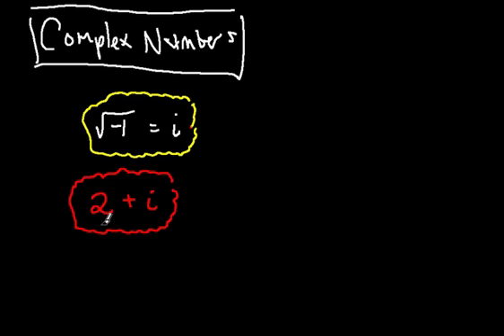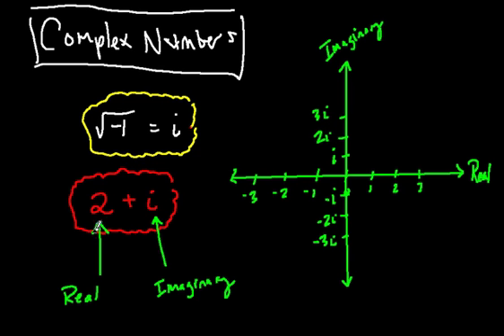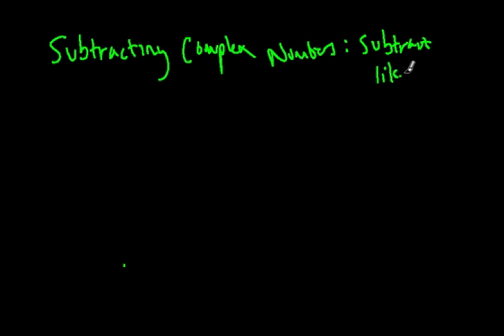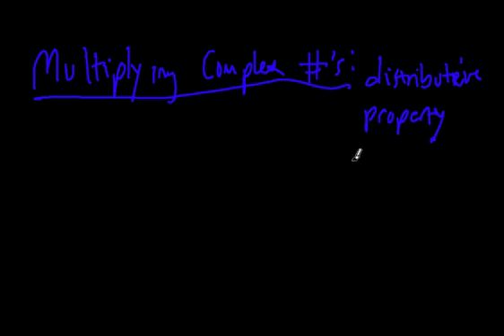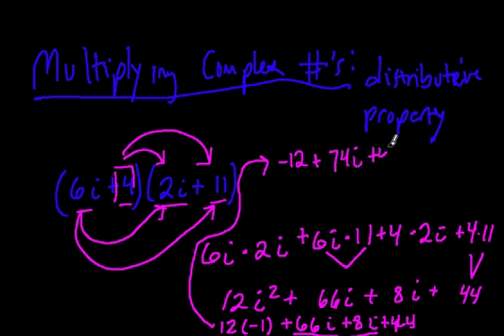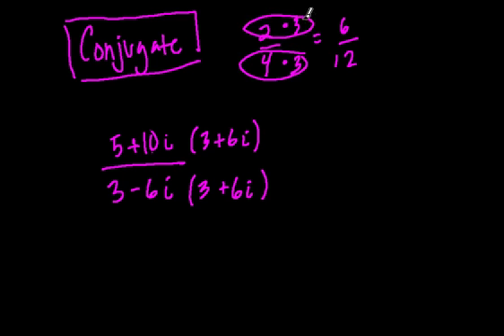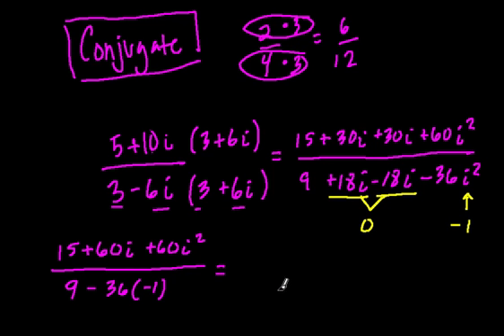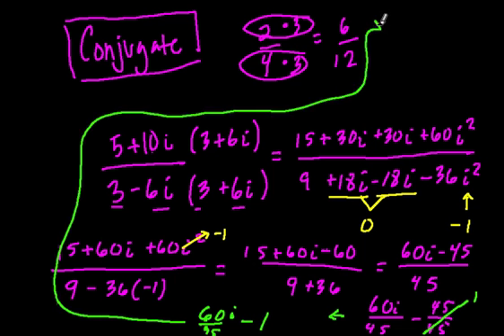Complex Numbers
Understanding what complex numbers are all about